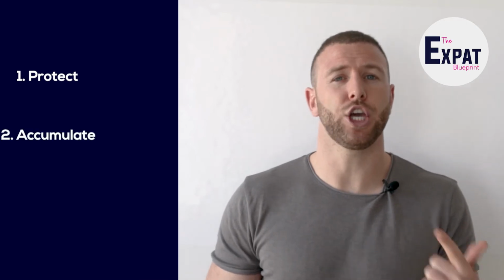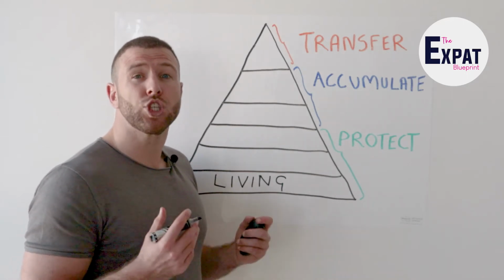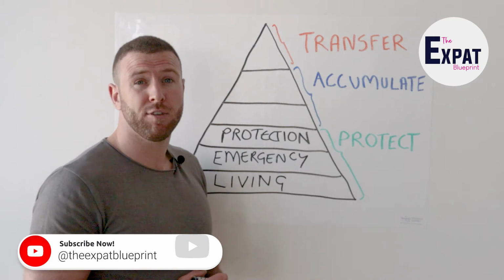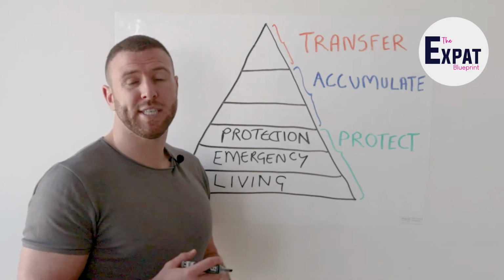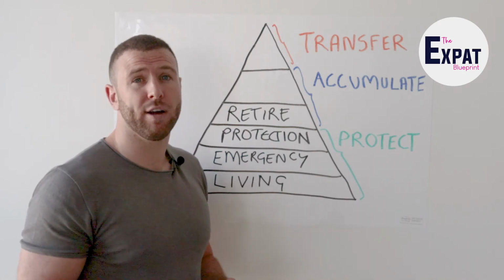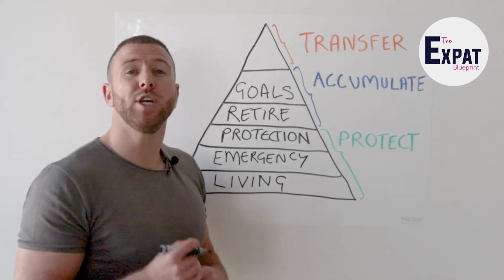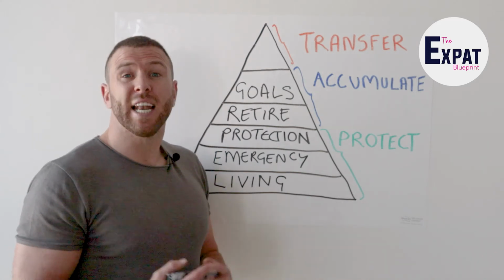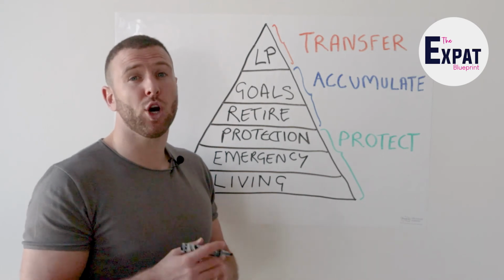3| THE FINANCIAL PLANNING PYRAMID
People often think owning a financial product such as an investment account or a pension is financial planning, but financial planning is much more complex than that. The Financial Planning Pyramid gives us a structure to follow to ensure we are taking care of our most important needs first. By following this checklist we create a solid foundation making certain we are properly prepared for our journey towards financial independence!